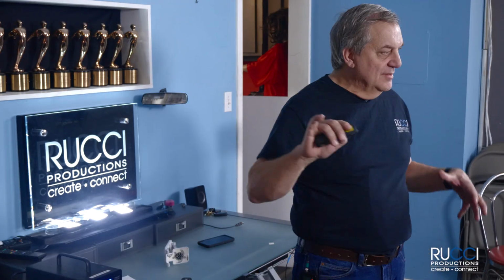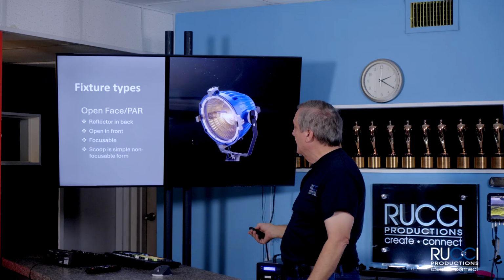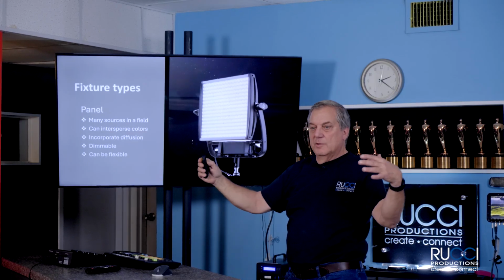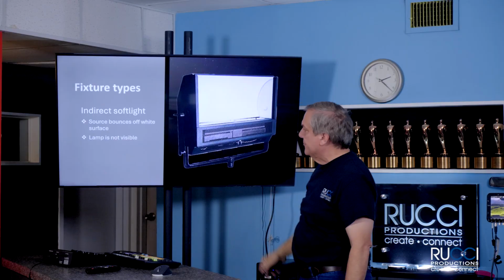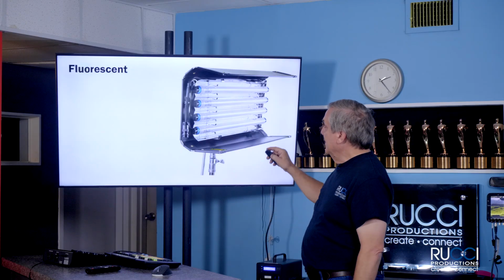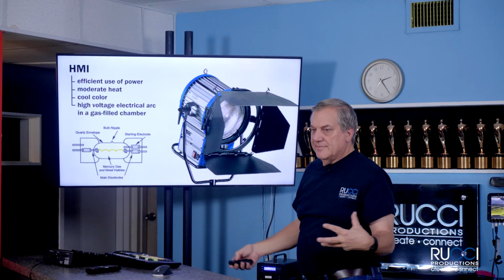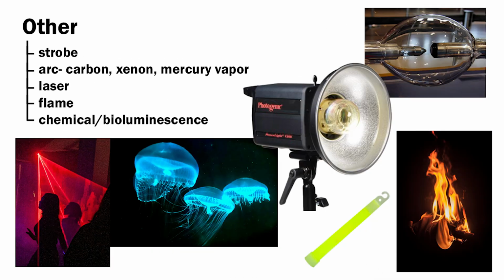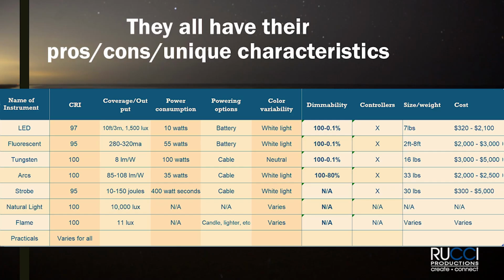Part 34 F1 Types of enclosures and sources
In this video we’ll discuss the various types of lighting fixtures and light sources.